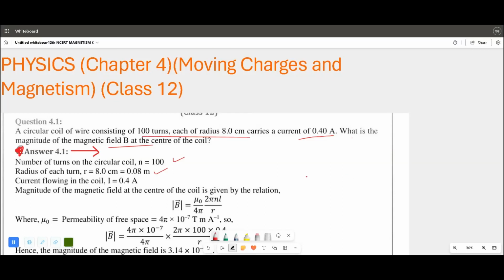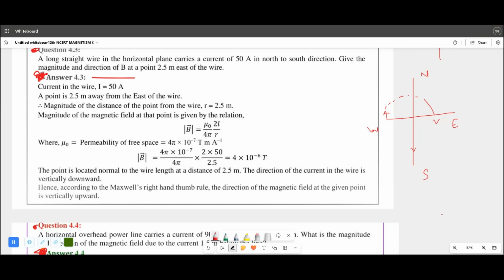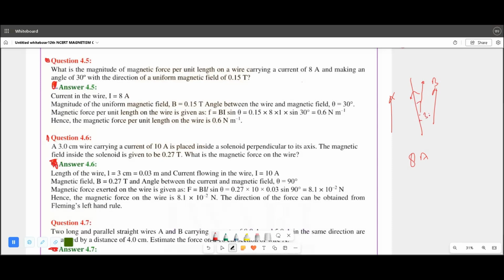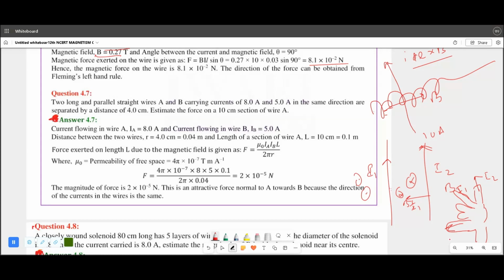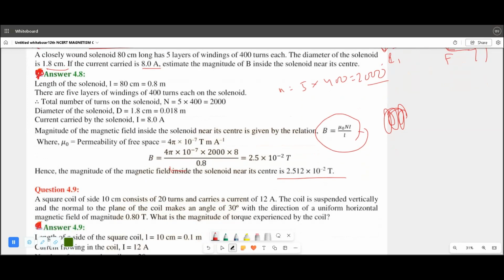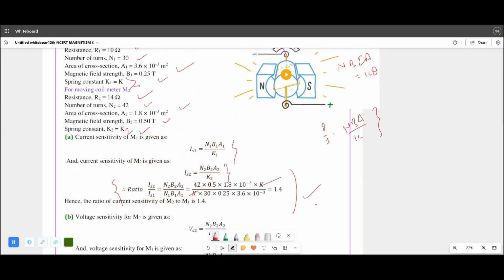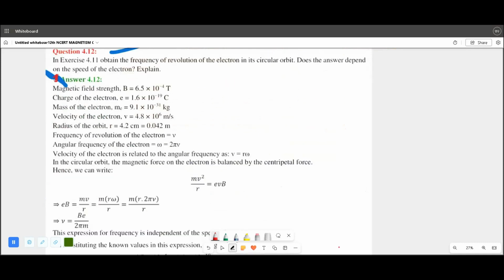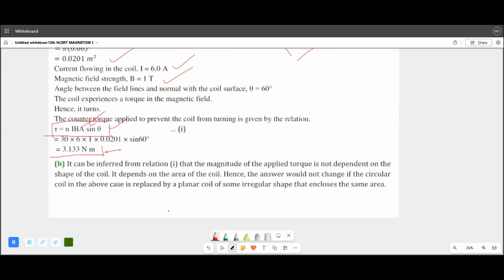MOVING CHARGES AND MAGNETISM/12th/Ch:4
Moving charge
magnetism
magnetic field because of current

EXERCISES
4.1 A circular coil of wire consisting of 100 turns, each of radius 8.0 cm
carries a current of 0.40 A. What is the magnitude of the magnetic
field B at the centre of the coil?
4.2 A long straight wire carries a current of 35 A. What is the magnitude
of the field B at a point 20 cm from the wire?
4.3 A long straight wire in the horizontal plane carries a current of 50 A
in north to south direction. Give the magnitude and direction of B
at a point 2.5 m east of the wire.
4.4 A horizontal overhead power line carries a current of 90 A in east to
west direction. What is the magnitude and direction of the magnetic
field due to the current 1.5 m below the line?
4.5 What is the magnitude of magnetic force per unit length on a wire
carrying a current of 8 A and making an angle of 30º with the
direction of a uniform magnetic field of 0.15 T ?
4.6 A 3.0 cm wire carrying a current of 10 A is placed inside a solenoid
perpendicular to its axis. The magnetic field inside the solenoid is
given to be 0.27 T. What is the magnetic force on the wire?
4.7 Two long and parallel straight wires A and B carrying currents of
8.0 A and 5.0 A in the same direction are separated by a distance of
4.0 cm. Estimate the force on a 10 cm section of wire A.
4.8 A closely wound solenoid 80 cm long has 5 layers of windings of 400
turns each. The diameter of the solenoid is 1.8 cm. If the current
carried is 8.0 A, estimate the magnitude of B inside the solenoid
near its centre.
4.9 A square coil of side 10 cm consists of 20 turns and carries a current
of 12 A. The coil is suspended vertically and the normal to the plane
of the coil makes an angle of 30º with the direction of a uniform
horizontal magnetic field of magnitude 0.80 T. What is the magnitude
of torque experienced by the coil?
4.10 Two moving coil meters, M1 and M2 have the following particulars:
R1 = 10 Ω, N1 = 30,
A1 = 3.6 × 10–3 m2, B1 = 0.25 T
R2 = 14 Ω, N2 = 42,
A2 = 1.8 × 10–3 m2, B2 = 0.50 T
(The spring constants are identical for the two meters).
Determine the ratio of (a) current sensitivity and (b) voltage
sensitivity of M2 and M1.
4.11 In a chamber, a unifor m magnetic field of 6.5 G (1 G = 10 –4 T ) is
maintained. An electron is shot into the field with a speed of
4.8 × 106 m s –1 normal to the field. Explain why the path of the
electron is a circle. Determine the radius of the circular orbit.
(e = 1.5 × 10 –19 C, me = 9.1×10–31 kg )
4.12 In Exercise 4.11 obtain the frequency of revolution of the electron in
its circular orbit. Does the answer depend on the speed of the
electron? Explain.
4.13 (a) A circular coil of 30 turns and radius 8.0 cm carrying a current
of 6.0 A is suspended vertically in a uniform horizontal magnetic
field of magnitude 1.0 T. The field lines make an angle of 60º